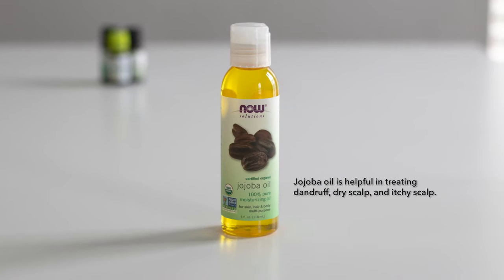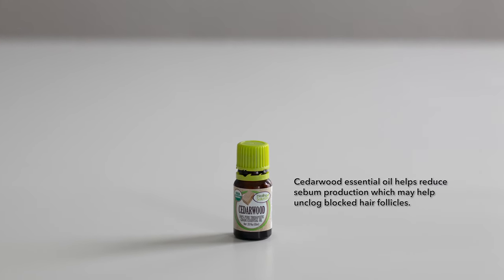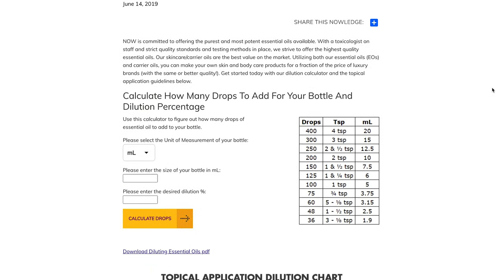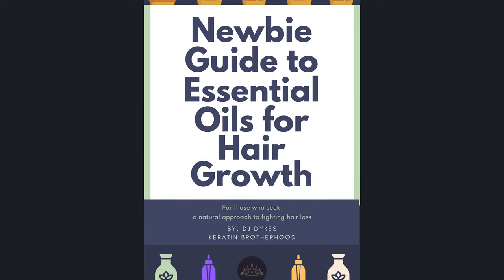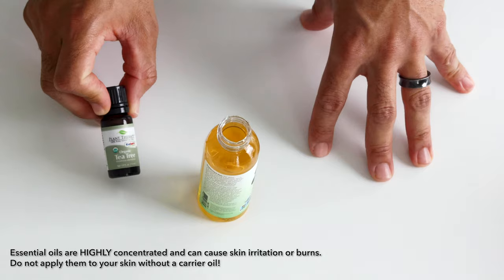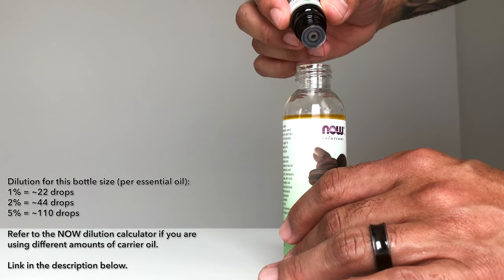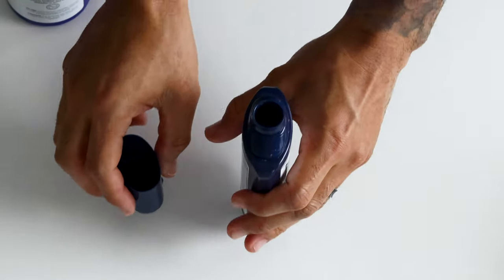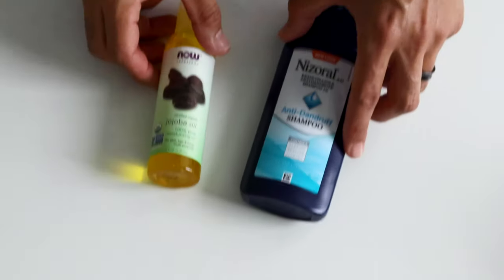Essential Oils for Hair Loss - How to Dilute in Carrier Oils, Shampoos, and Conditioners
Access your FREE Newbie Guide to Essential Oils for Hair Growth here ➤➤

Hey, my Fellow Follicle Frontiersmen! In this video, I'll show you how I dilute and mix my hair growth essential oils. Don't waste money on expensive brands when you can simply make it yourself.

If you’d like more information and tutorials on hair loss treatments, hair fibers, hair restoration procedures, check out Keratin Brotherhood’s library of video resources. And as always, all of my content encompasses transparency, empathy, and positivity.

My YouTube Video Gear (for those who want to create great videos easily)

Canon EOS M50 Video Creator Kit with EF-M15-45mm Lens, Rode VIDEOMIC GO, and 32GB Sandisk Memory Card - Black